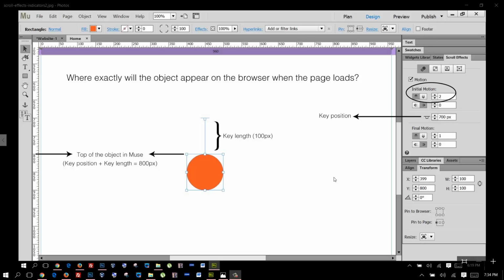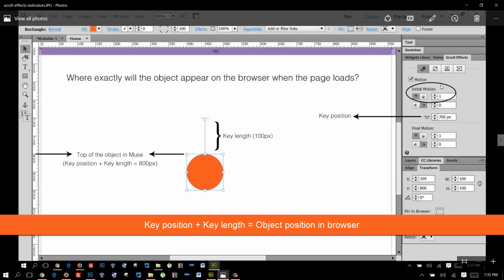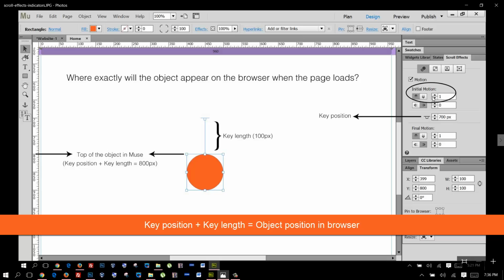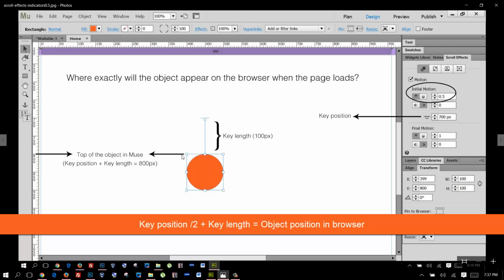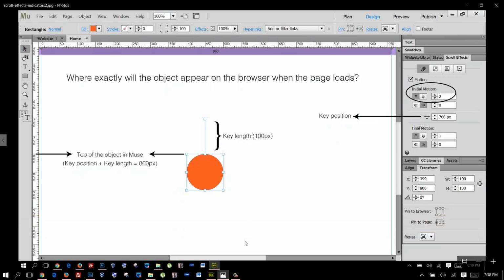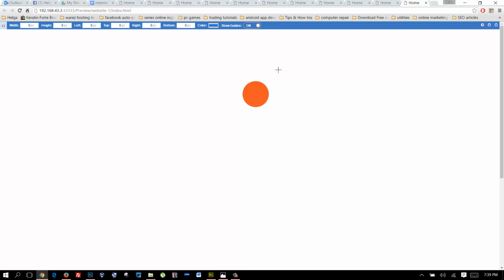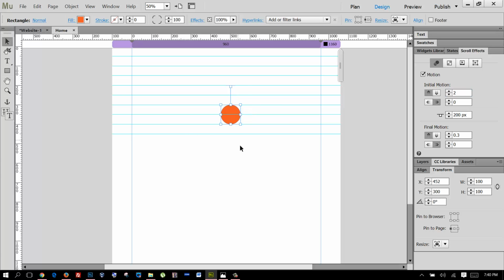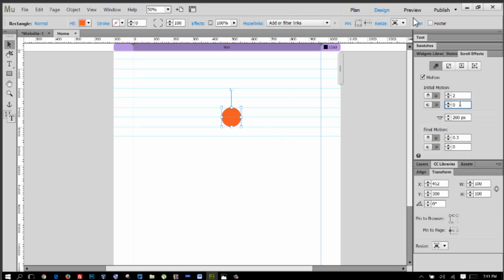Adobe Muse - Parallax scrolling effects - understanding key position/initial motion math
Adobe Muse - Parallax scrolling effects - understanding key position and initial motion math.

How to know where the objects will exactly appear on the browser when using scroll effects by understanding the key position setting and the initial motion.

key position & initial motion math to predict where the objects will exaclty appear on the browser without having to preview.

Formula: key position x initial motion + key length = object position in browser

If you are a Adobe Muse creator and would like to sell your templates or widgets from my website please get in touch!

Also if you want to make Muse tutorials for my channel and use them to promote your business please get in touch too!

I’m not thinking about making any money off this at this stage but instead I would like to help others learn Muse and web design by offering valuable content on my channel :)